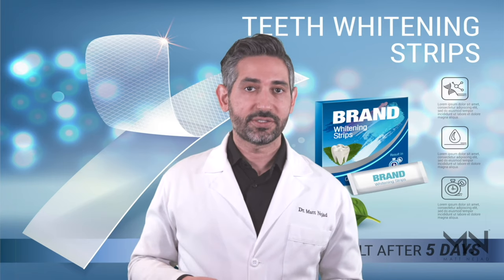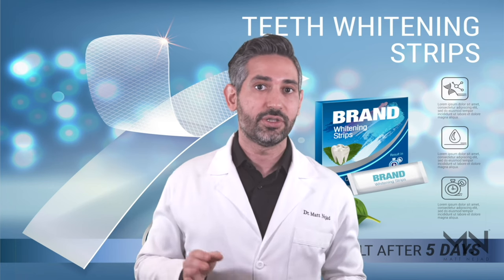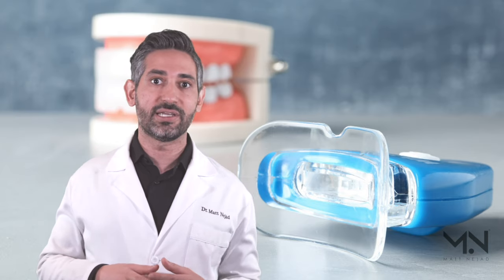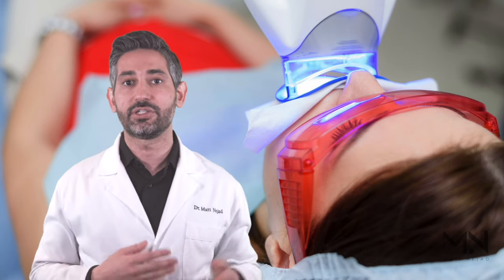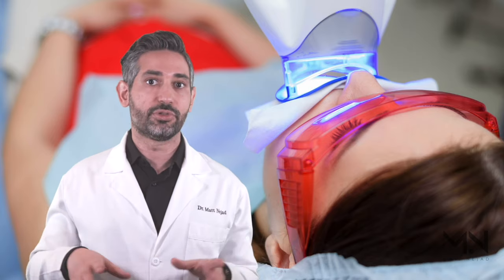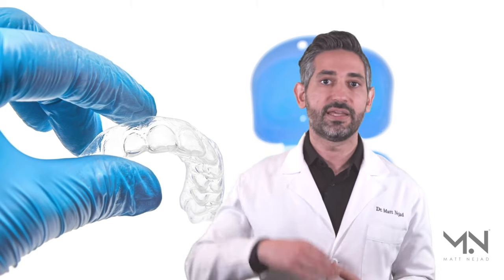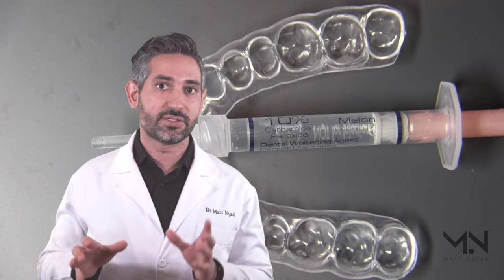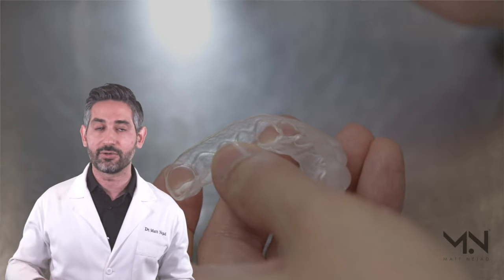Teeth Whitening Methods and Gimmicks- Don't waste your money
Watch this video to learn all about the different teeth whitening methods, and why most products are full of gimmicks which lead to poor results and gum irritation. Don't waste your money, learn the truth.

I will review the following whitening methods:
- Over-the-counter whitening methods (strips, gels, lights)
- In-office whitening methods (with and without light)
- Custom Tray Whitening

VIDEO CHAPTERS
0:00 Introduction
0:33 Whitening Strips
1:33 The problem with whitening kits using lights
2:24 The Truth About In-Office Whitening Procedures
4:02 Custom Tray Whitening

About Dr. Matt Nejad
Practice:

Education & Lecturing:
Nejad Institute